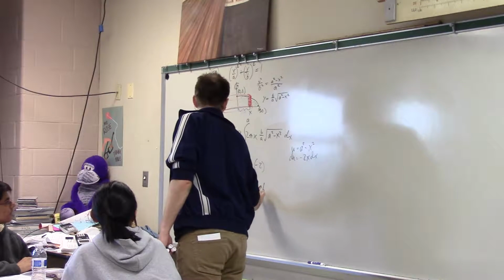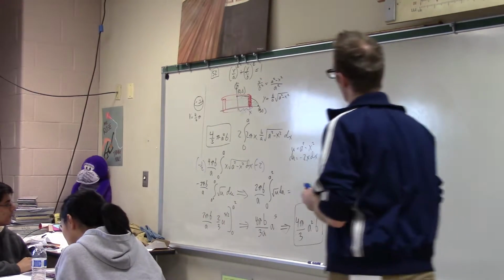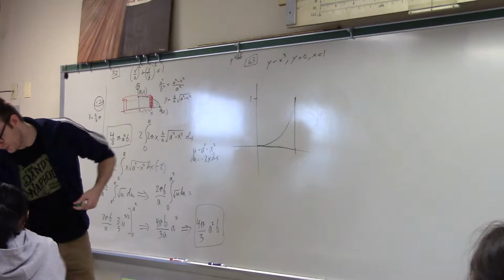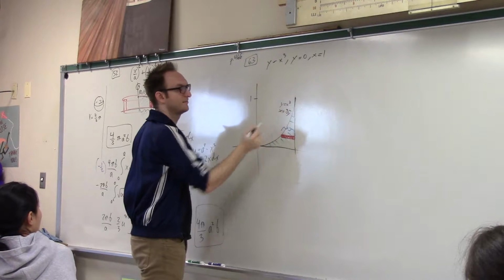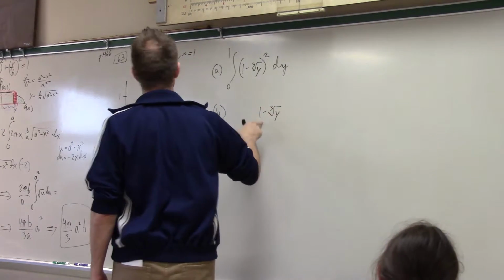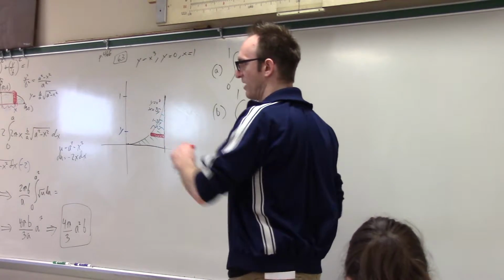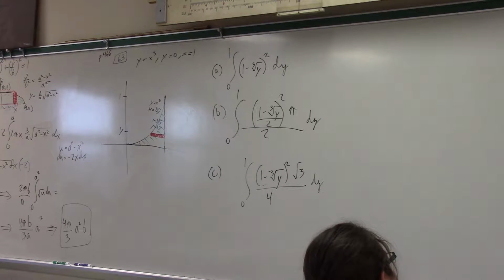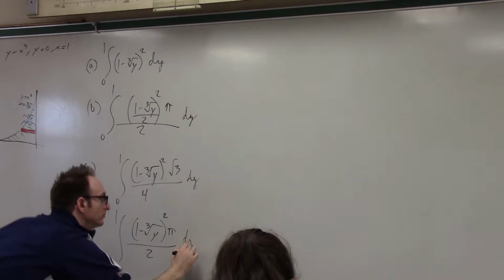Analysis 1A - Rose - Lecture #36 - More on Volumes - Part 2 of 3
Analysis 1A - Rose - MBHS - 06/04/15 - Lecture #36 - More on Volumes - Part 2 of 3